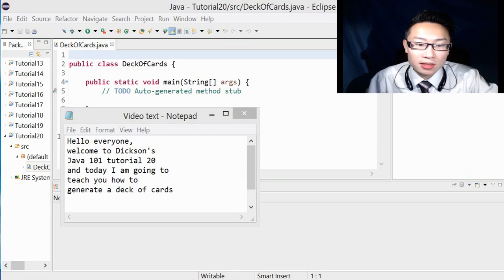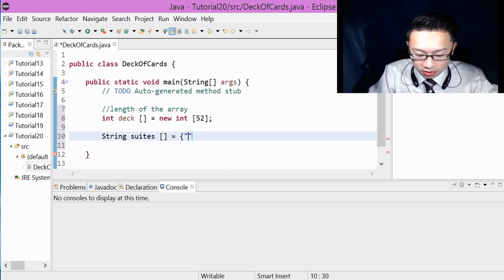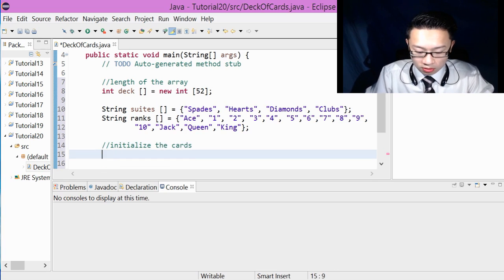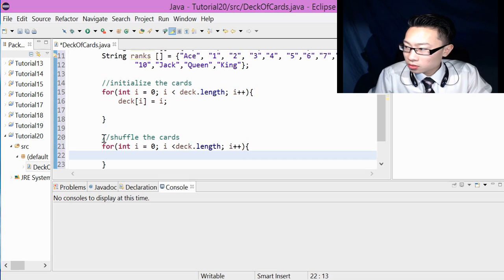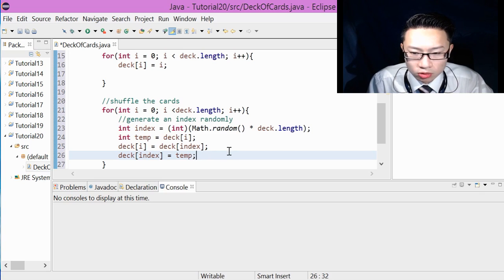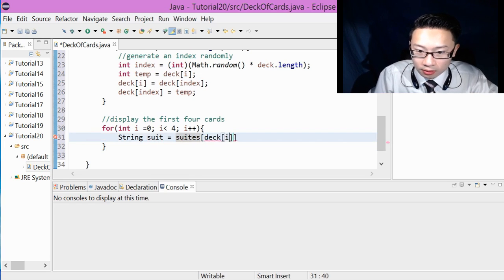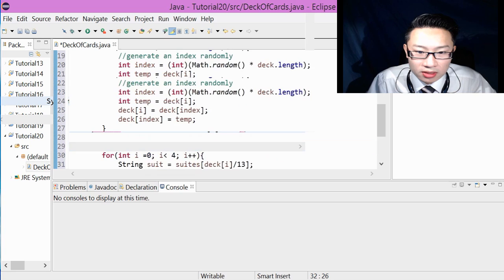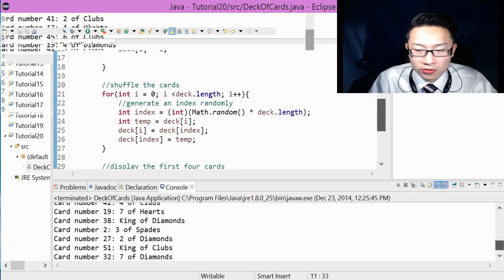Dickson's Java101 Tutorial 20 - Deck Of Cards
Learn how to create a deck of cards using 'for loops' and 'arrays.'

Step by step on how to print cards and to shuffle a deck without repetition.